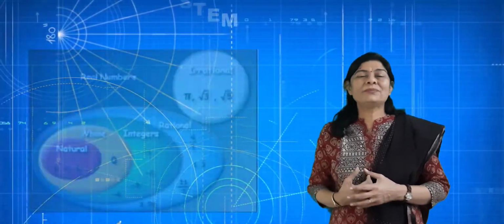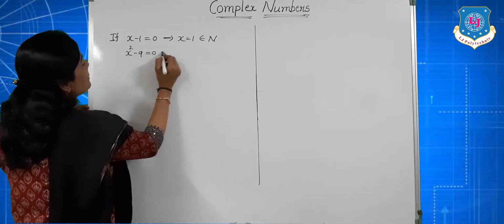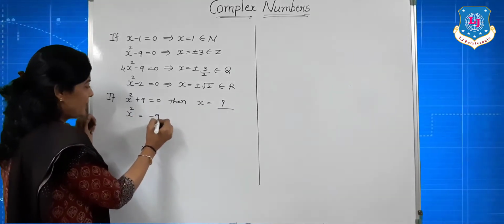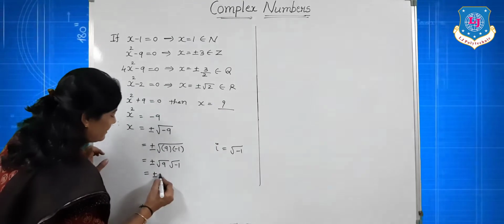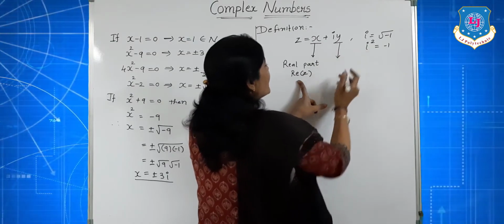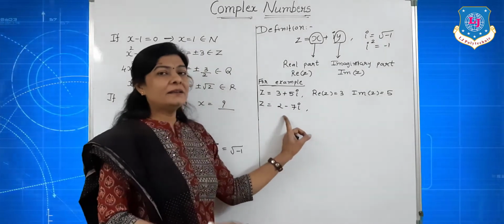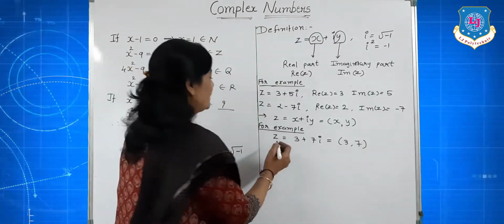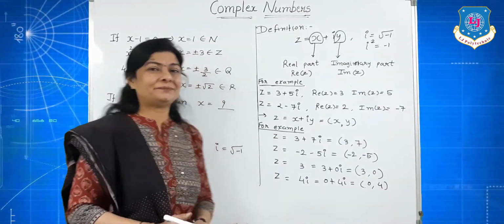Complex Numbers Introduction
In this video I have explained Real and Imaginary part of Complex Numbers.

This channel will be very much useful for all the students as we have made our best efforts to make each and every topic as easy as possible.